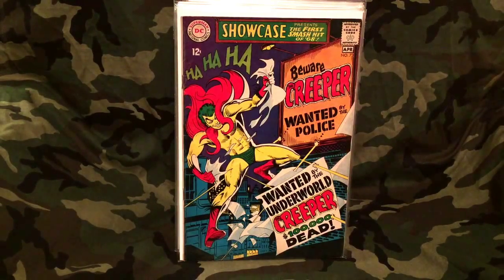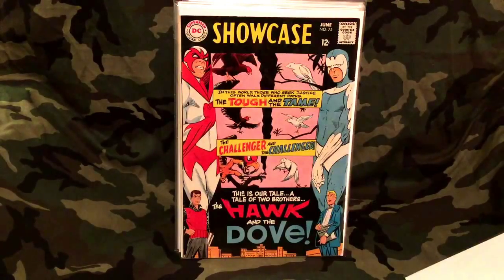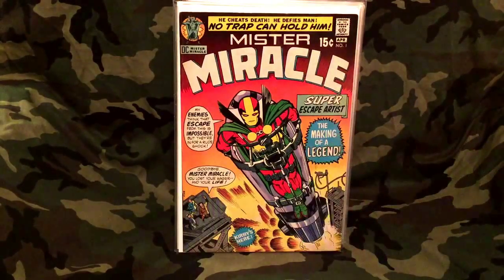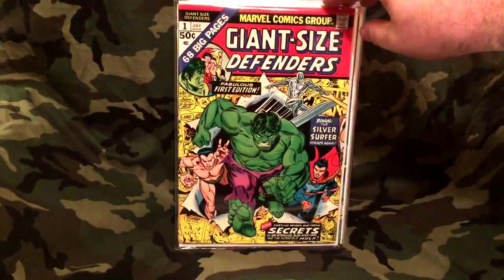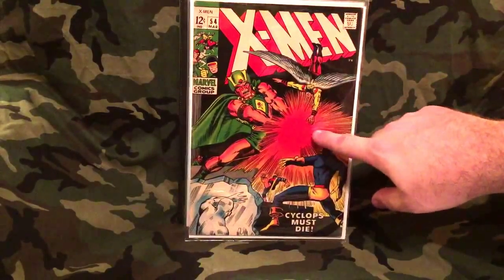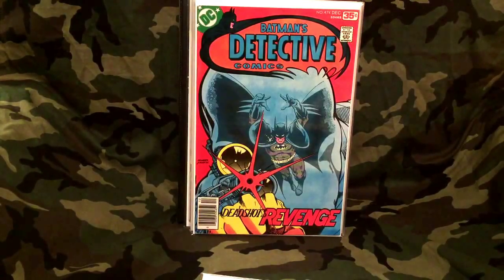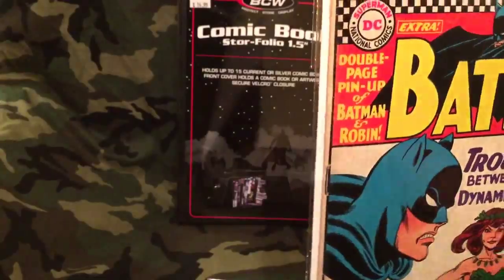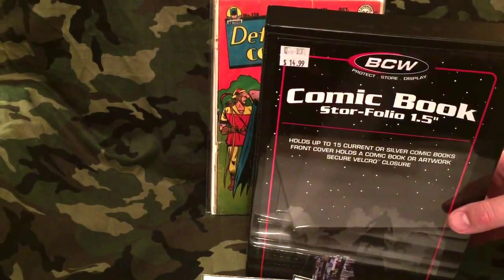Comic Book Haul, Silver & Bronze age keys, episode 9 11/03/2015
Some key comics that I've picked up recently and in the last couple of months.  Some key comics!

New intro by James Brown, "Super Bad."